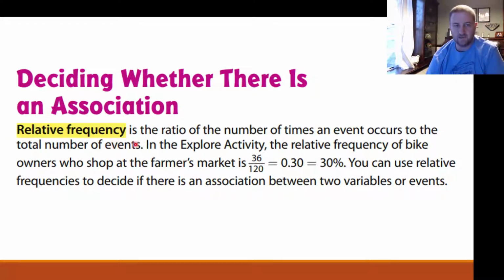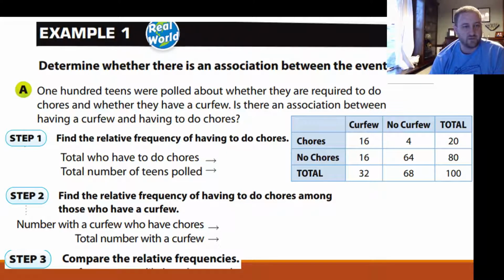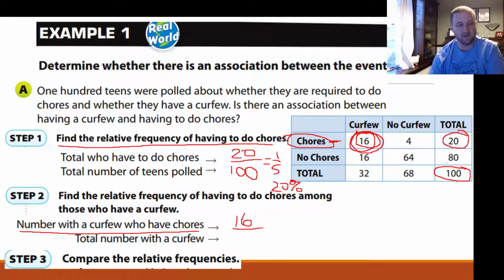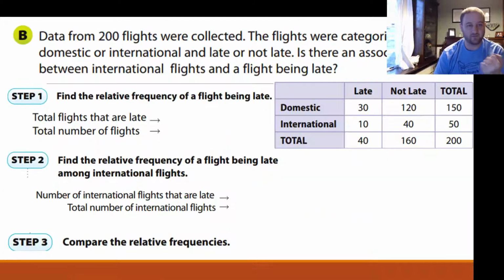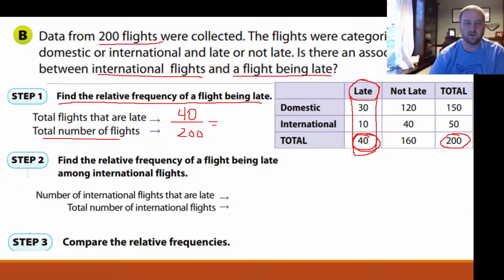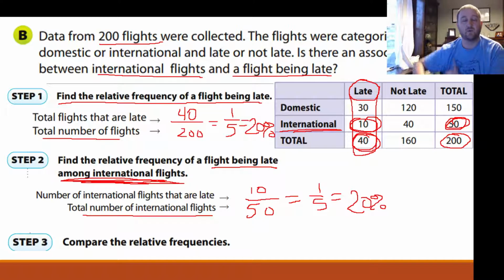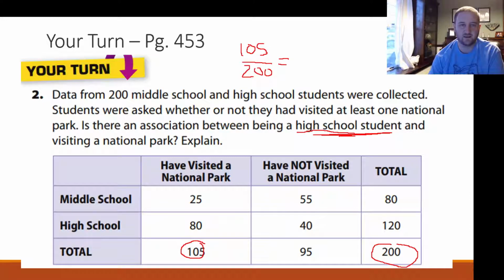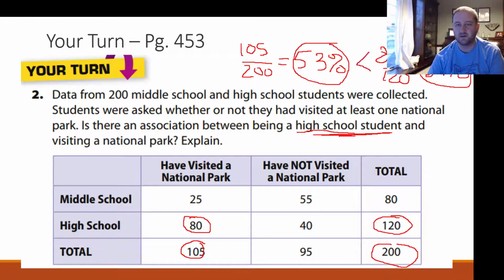Math 8 Lesson 15.1 pt 2